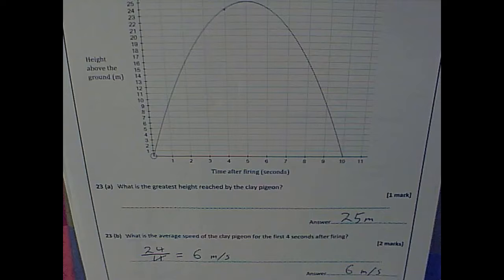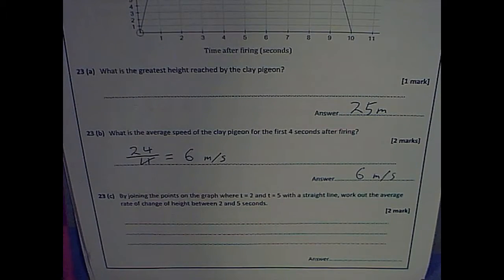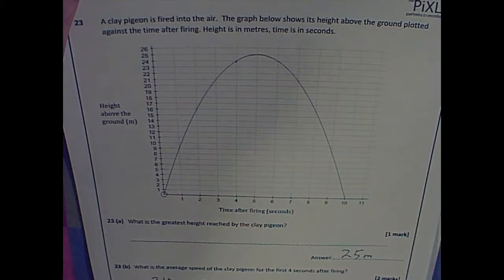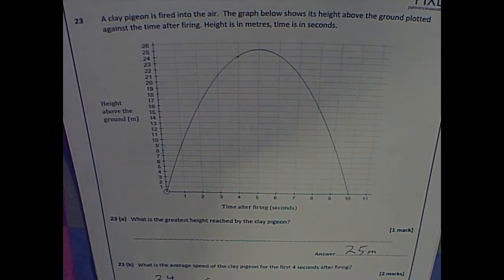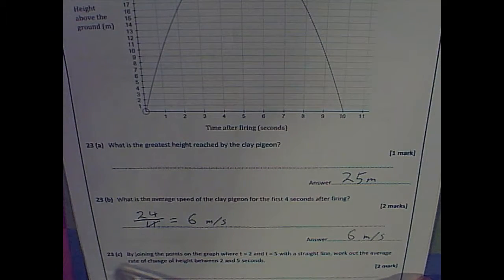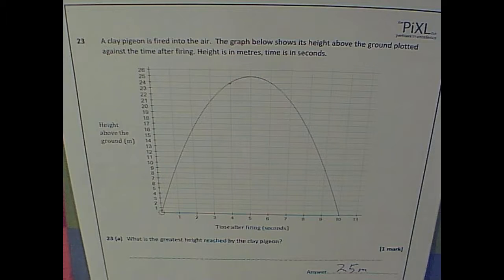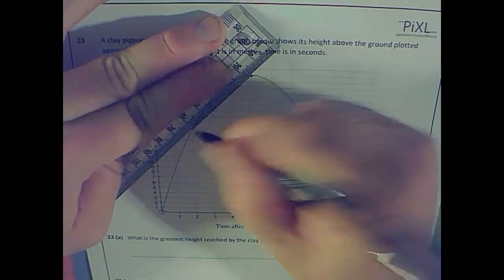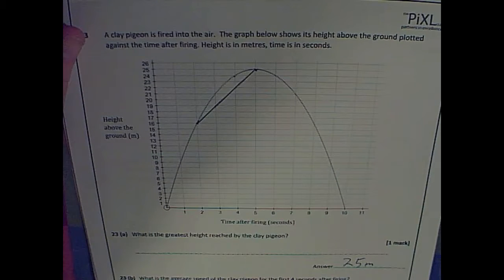PPE HP1Q23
rates of change (pre-calculus)